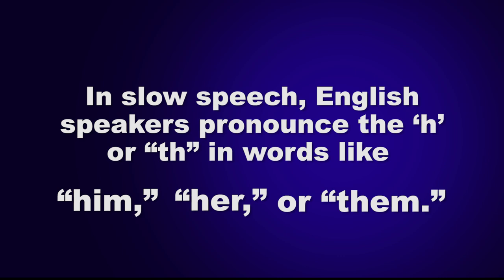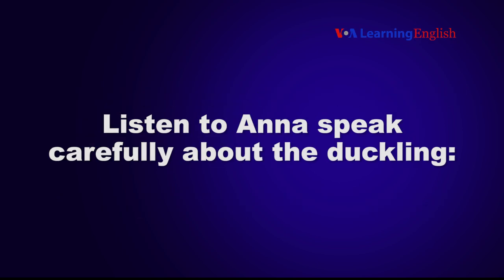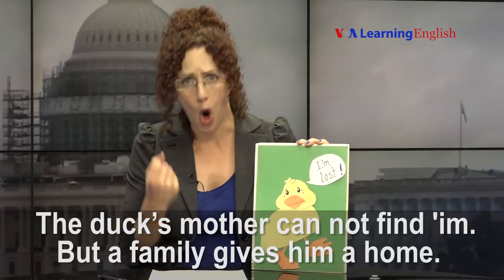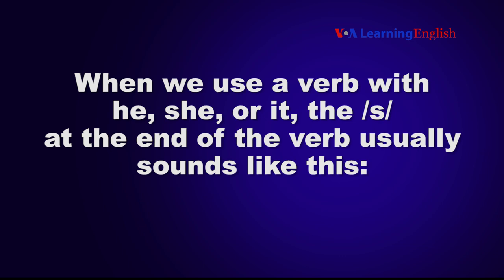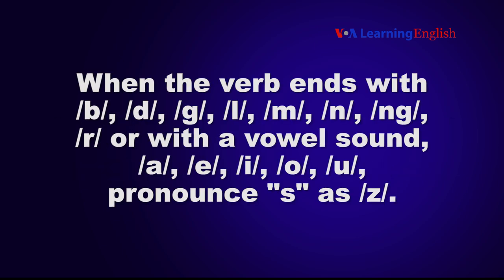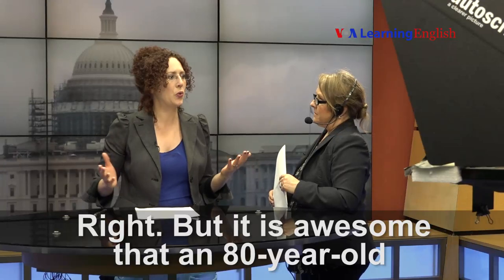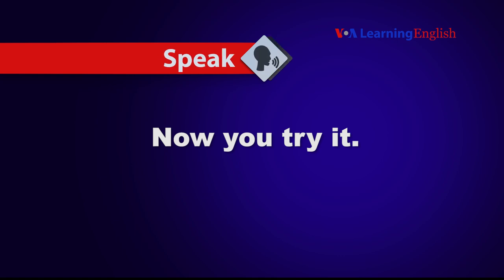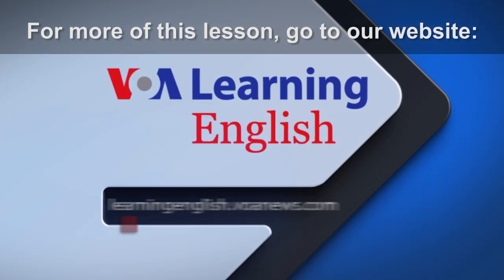Let's Learn English Lesson 18 Pronunciation Practice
In this video, learn how English speakers leave out the ‘h’ or “th” sounds in words like “him,”   “her,” or “them.” In writing it looks like this: ‘im; ‘er, ‘em. Also, you can learn about two ways to pronounce the -s ending on verbs.